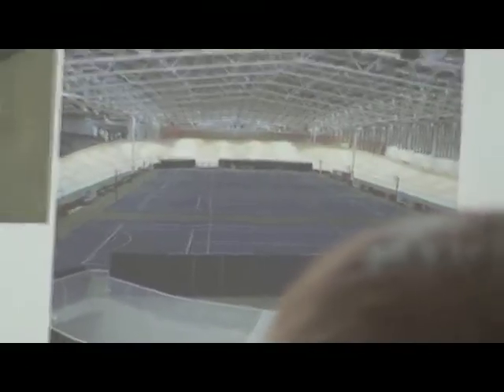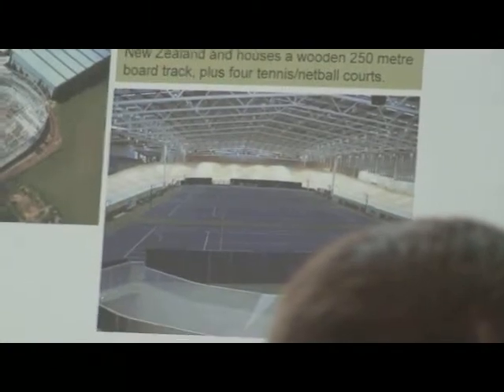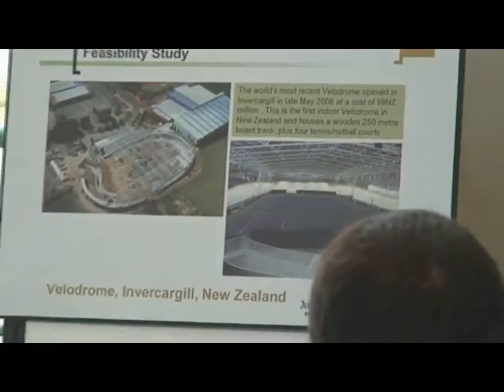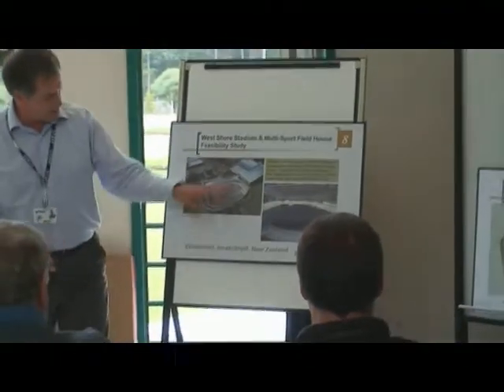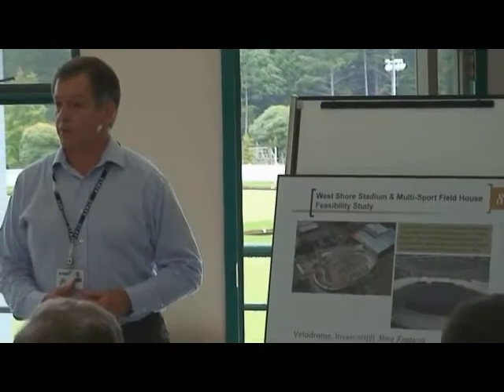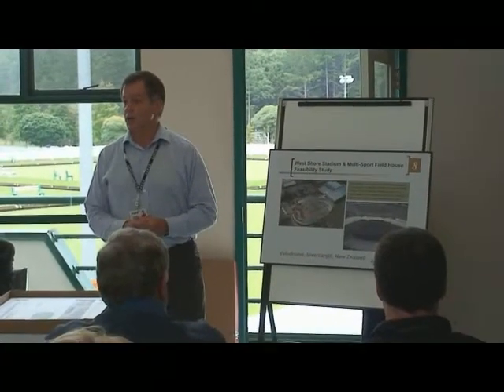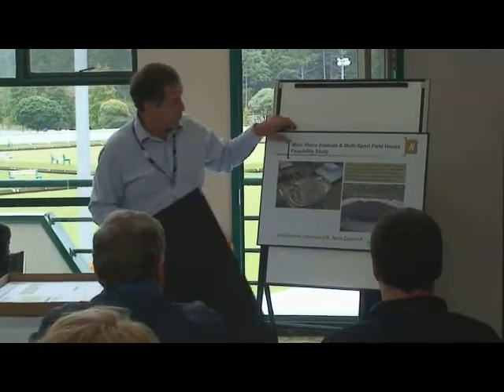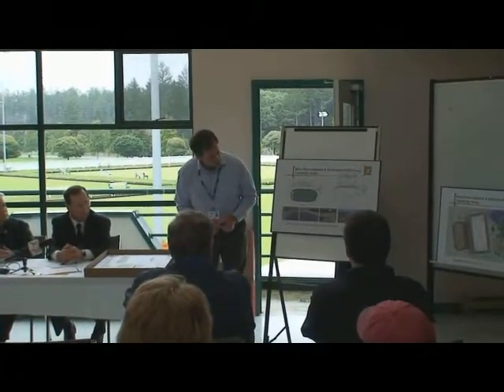Scene 6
JDF Velodrome